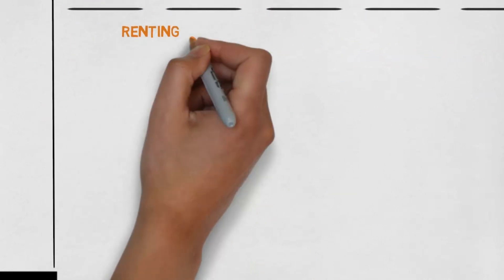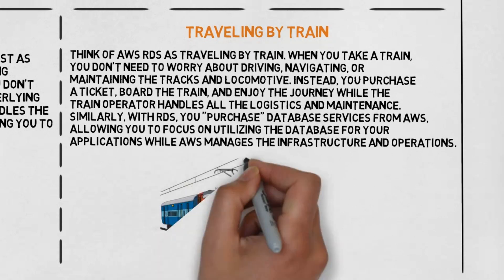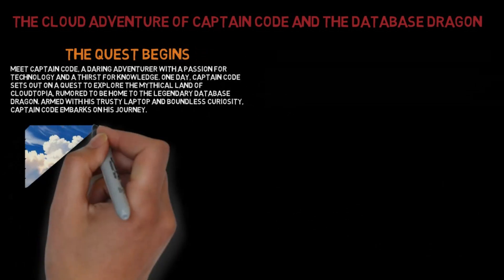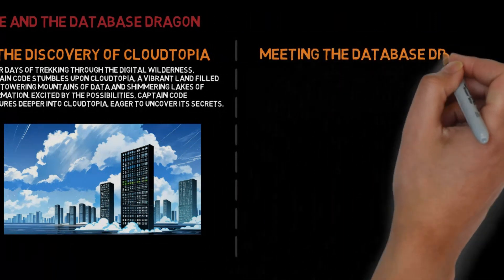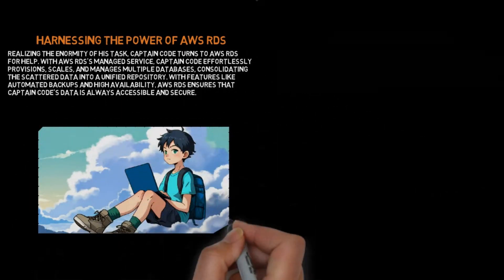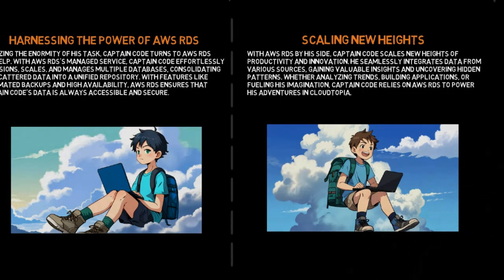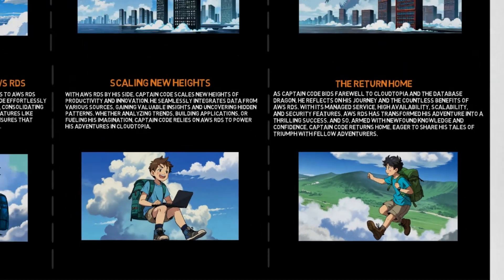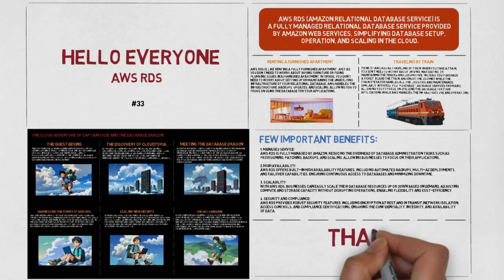What is AWS RDS? | IN 3 MINUTES | Definition | Examples | Story | Applications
Provided fundamental definition and understanding of AWS RDS while providing some stories and practical applications in real-world scenarios.